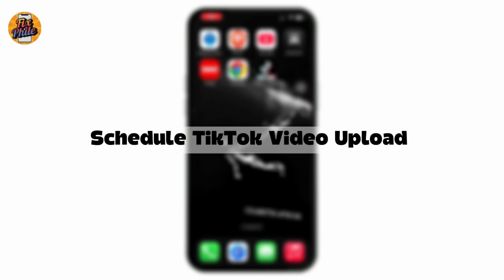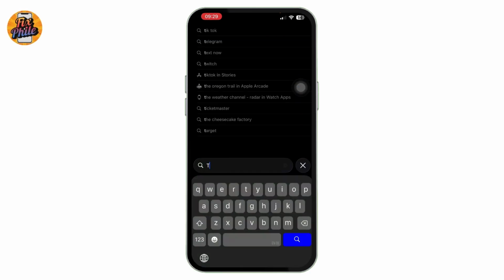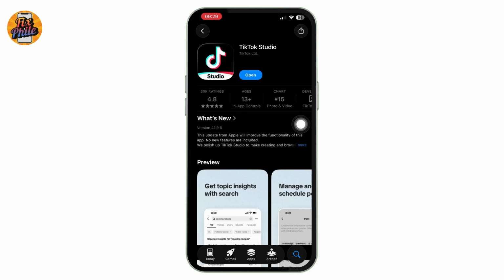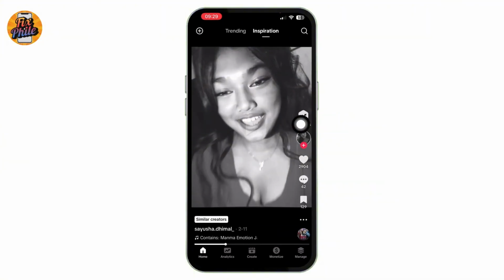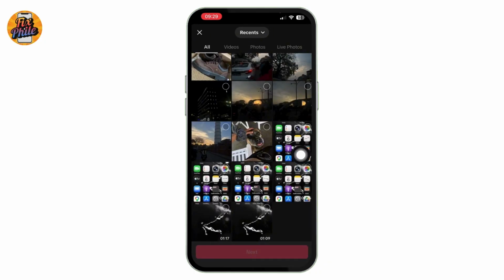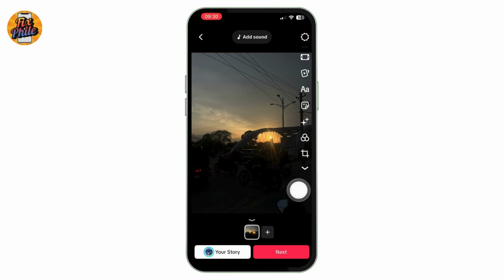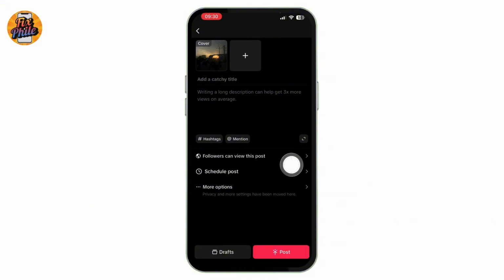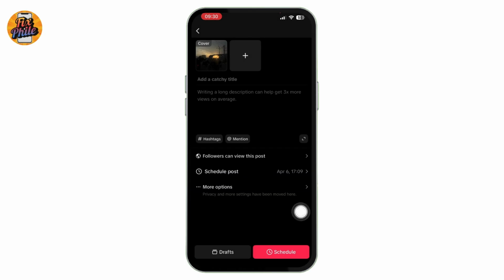How to Schedule TikTok Video (2026)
Learn the easiest way to schedule your TikTok videos in advance so you never miss a posting time!

Timestamps:
0:00 – Introduction
0:10 – How to Access TikTok Scheduling

Step-by-Step Guide:

Open the TikTok app on your device and log in to your account.
Tap on the plus (+) icon to create a new video.
Record your video or upload one from your gallery.
Tap on Next to go to the posting screen.
Instead of posting immediately, tap Schedule.
Choose your preferred date and time for the video to go live.
Tap Confirm to save your schedule.
Your video will now automatically post at the selected time.
You can check or manage your scheduled videos in your Drafts or Scheduling tab.

That’s it! Now you can plan and schedule TikTok videos without worrying about missing the perfect posting time.